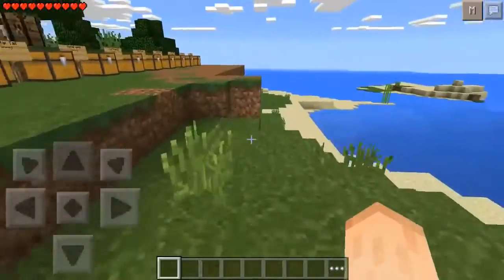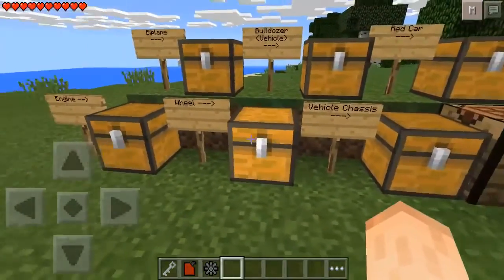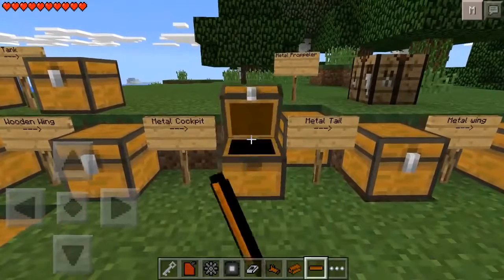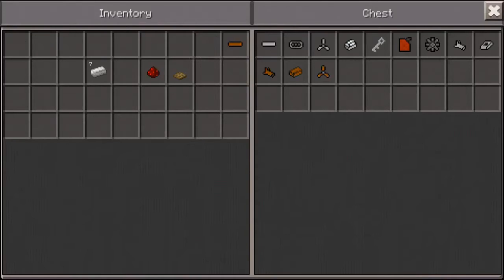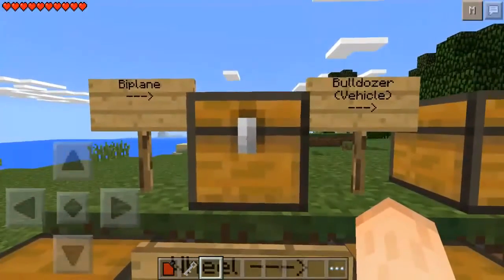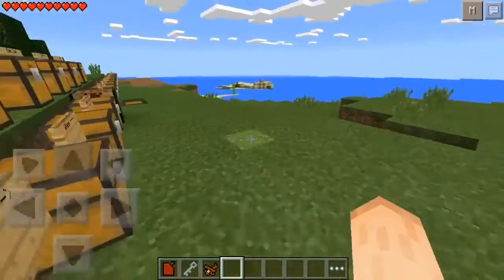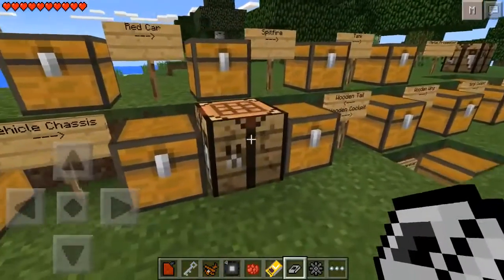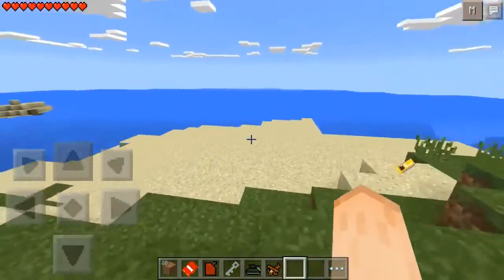MCPE Mech Mod! - Tanks, Spit Fire AND MORE! - Minecraft PE (Pocket Edition) [0.11.1]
Hello and welcome to another video! Today, I am reviewing one of the best mods in MCPE.